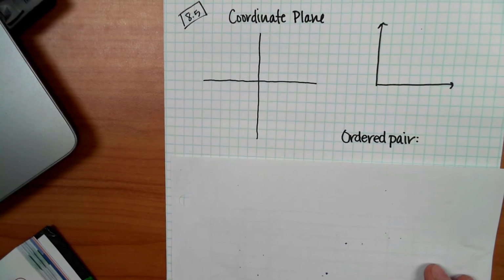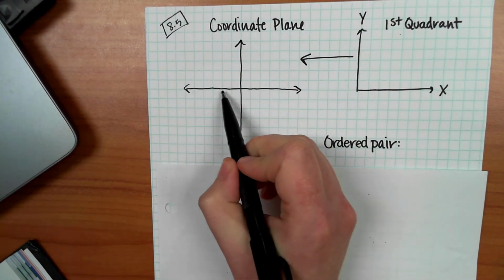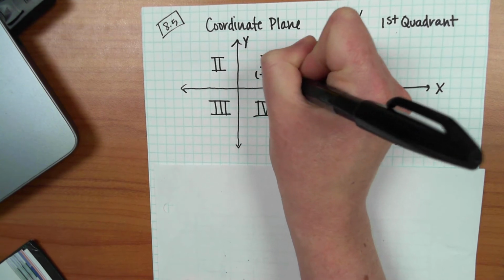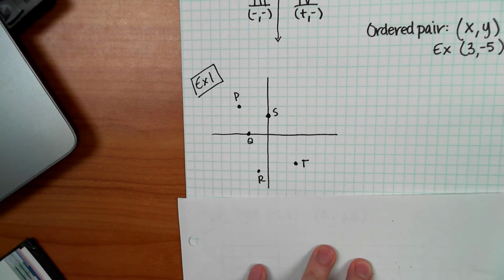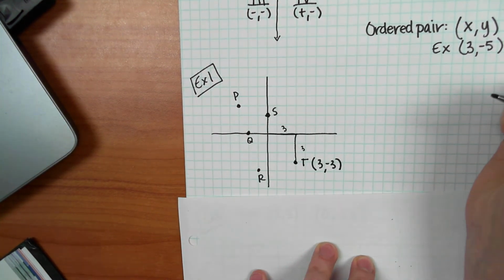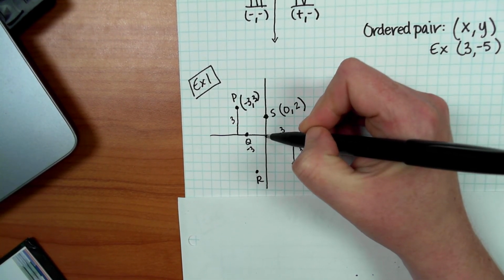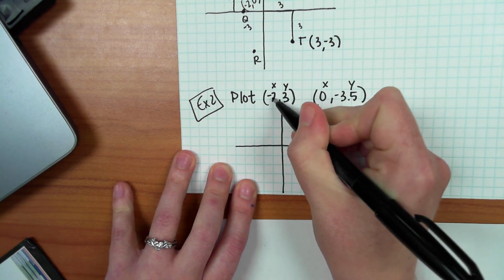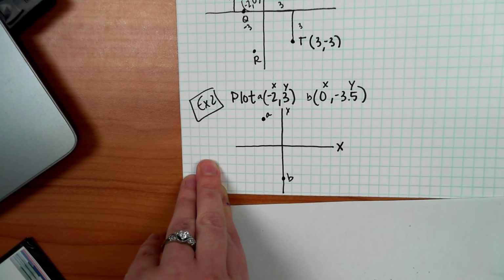6th Coordinate Graphing Part 1